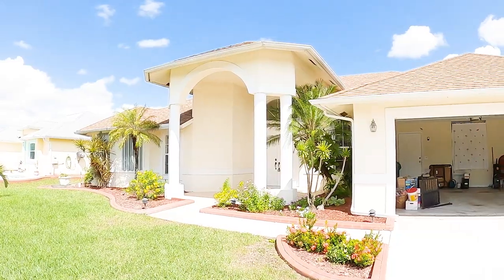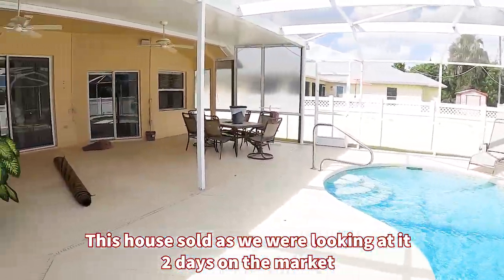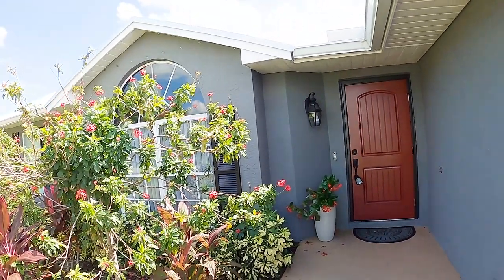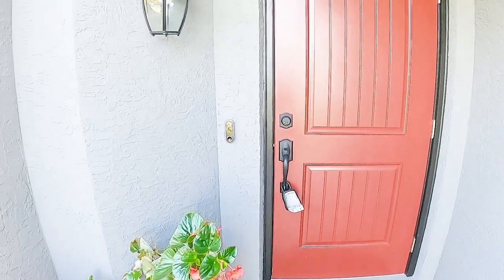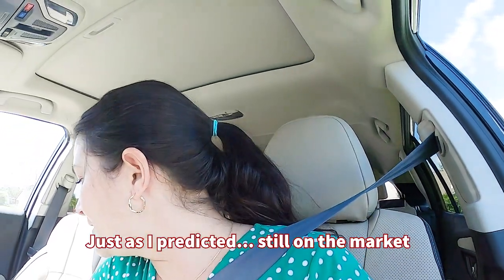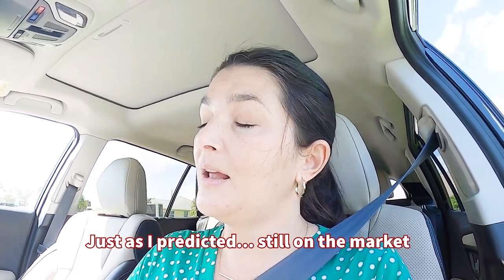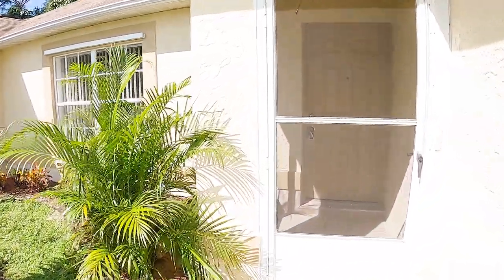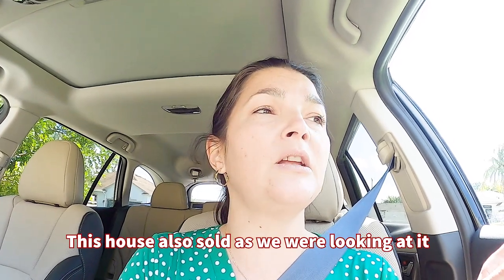5 POOL HOMES UNDER $340,000 IN PORT SAINT LUCIE, FLORIDA - HOME TOURS - TOUR WITH ME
Book  a free new home tour in Port Saint Lucie, Florida with me.

Some of these homes sold just as we were showing them.  Want to go house hunting with me in Florida?  Call me... East Coast or West Coast, I can help you.

Here is the info about the homes in the video.
777 SW Saint Croix Cove, Port Saint Lucie, FL 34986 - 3/2  with pool in Lake Charles - 1762 under air $295,000

1781 SW Gloria Lane, Port Saint Lucie, FL 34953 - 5/3 2397 under with pool - $339,900 under contract

4579 NW Bighorn Avenue, Port Saint Lucie, FL 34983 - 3/2 1504 under air $325,000

817 SE Cavern Avenue, Port Saint Lucie, FL 34983 3/2  1648 under air $297,777 - under contract

213 SW Ray Avenue, Port Saint Lucie, FL 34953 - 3/2 2002 under air $309,500 - under contract

The market is so hot right now that some of these homes went under contract meaning that a buyer that has previously seen them made an offer that got accepted right as I was showing them to my buyers from Colorado.  Want to go house hunting with me?

I am Sonsire Gonzalez, a Realtor that specializes in Port Saint Lucie, Florida.  On the East Coast of Florida. Amazing place to live.